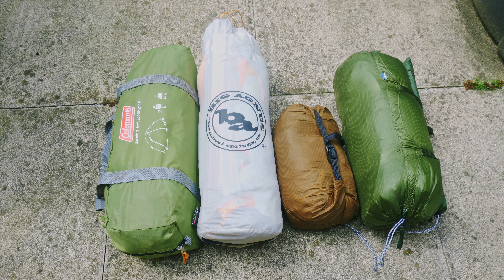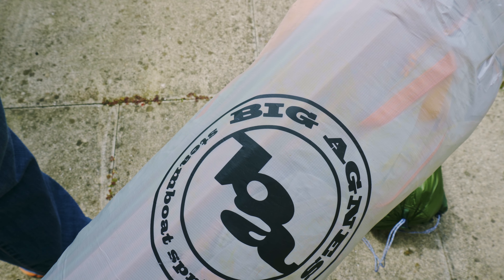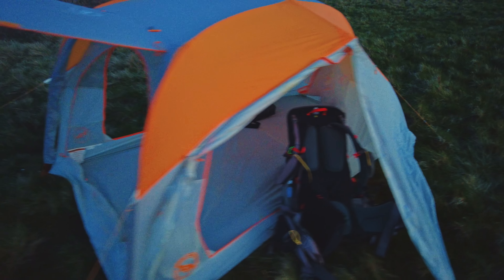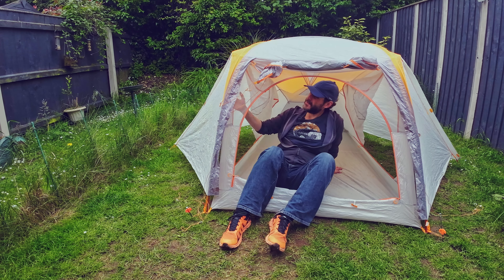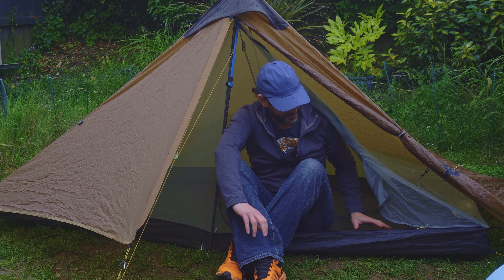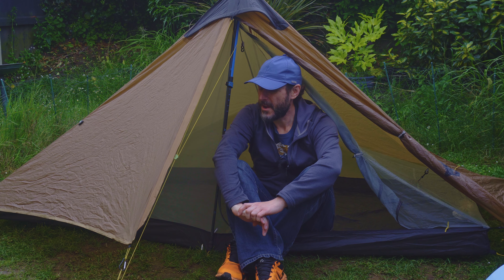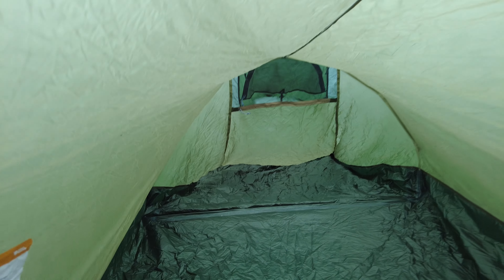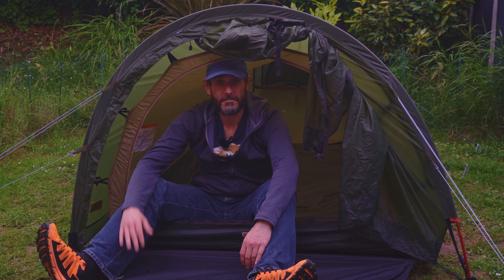Why I Chose These Tents for My Wild Camping Adventures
🌲 Welcome back to Ramblebob's hiking and wild camping channel! 🌲 In this video, I'll be showing you my tent choices for my wild camping adventures. From battling the elements on in the harsh Welsh climate to experiencing the Northern Lights in the Peak District, the right tent can make or break your adventure. Join me as I share my personal experiences with these four tents, why I chose them and what I have thought about using them. 🏕️✨

The tents:
Coleman Darwin 2
Big Agnes Salt Creek SL2
Night Cat Ultralight 1 person trekking pole tent - Lanshan 1
Fjallraven Abisko Lite 2

00:00 Intro
01:10 Coleman Darwin 2
02:25 Big Agnes Salt Creek SL2
05:45 Night Cat Ultralight
08:20 Fjallraven Abisko Lite 2